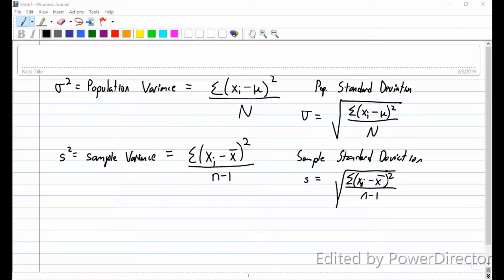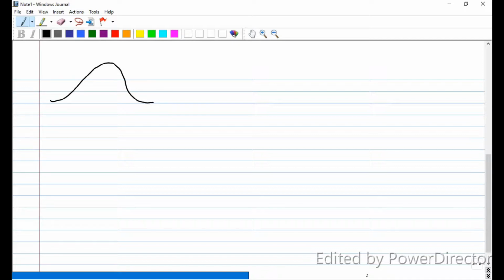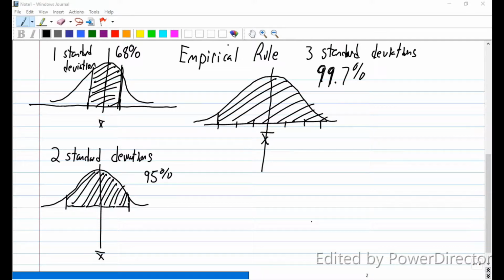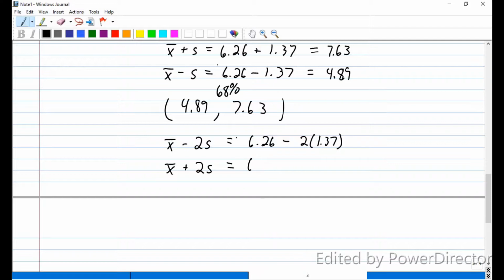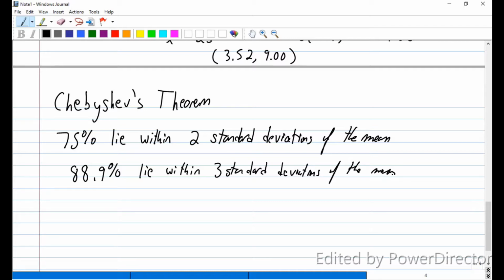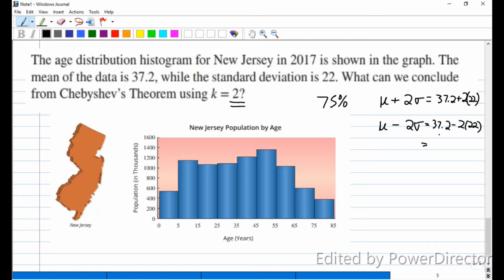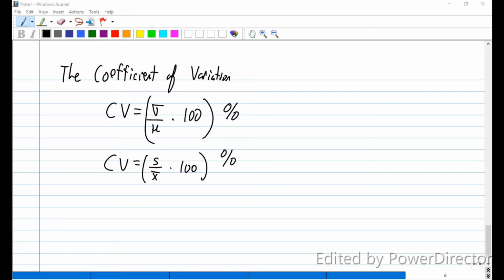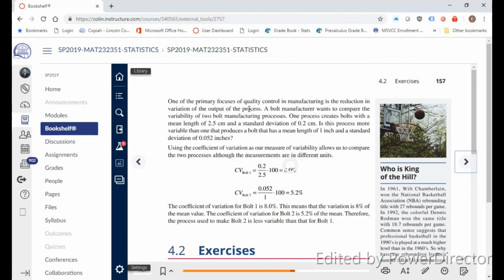Hawkes: Discovering Statistics and Data 3rd Edition-Second Part of 4.2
Second Part of 4.2(Standard Deviation, Variance, Coefficient of Variation)